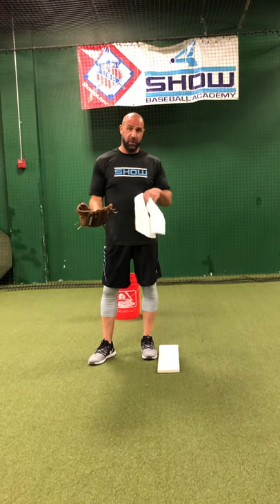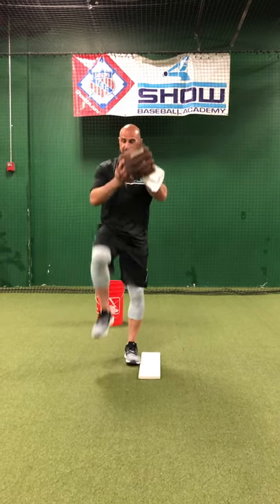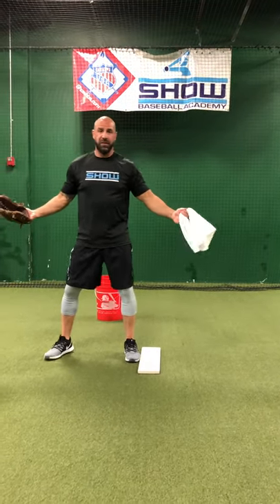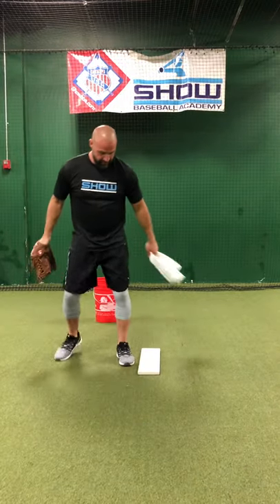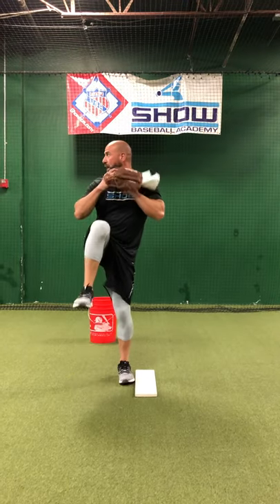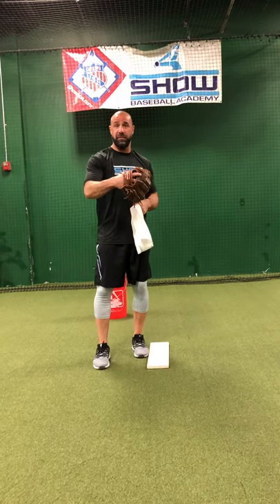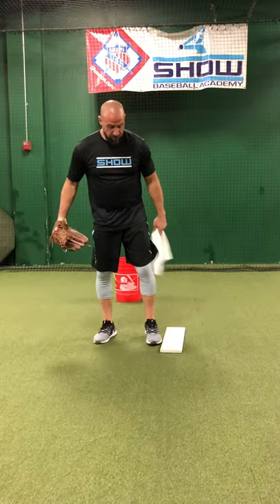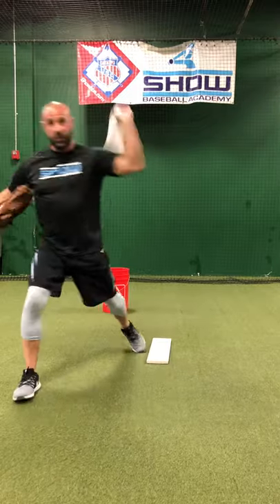Show Baseball Academy: LHP Pick Off to 1B